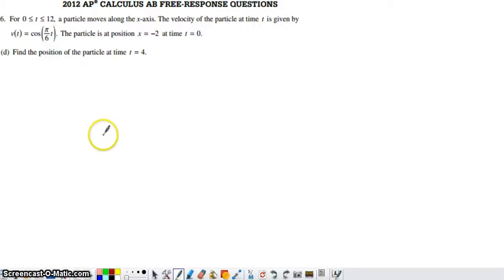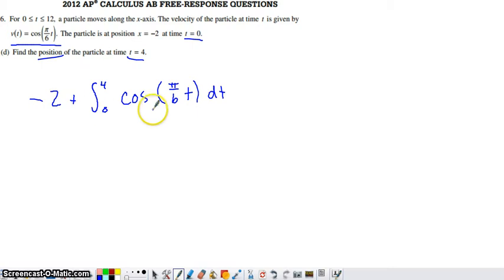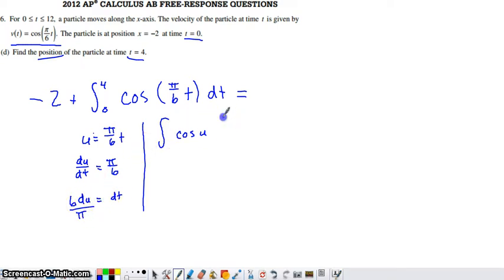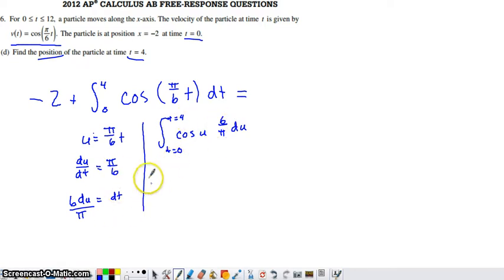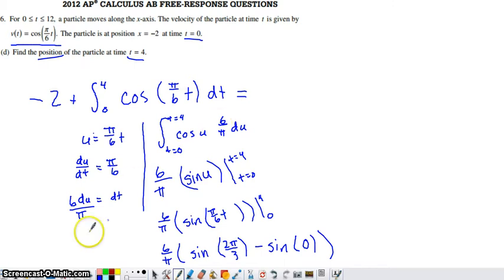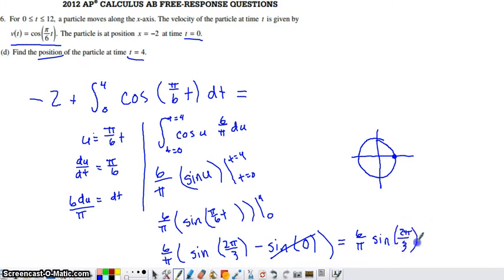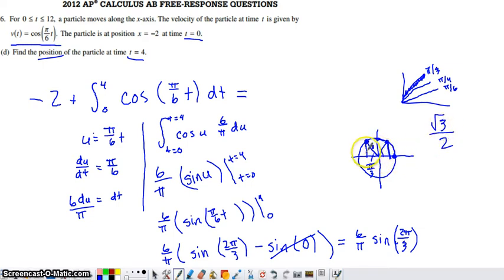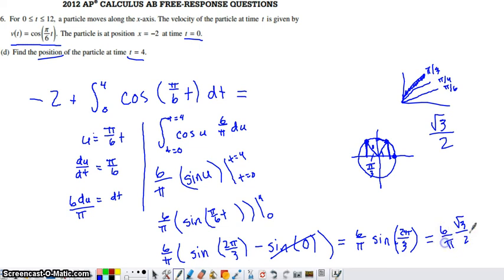2012 AB #6 Part d